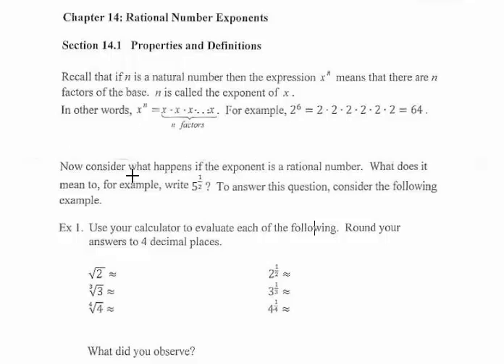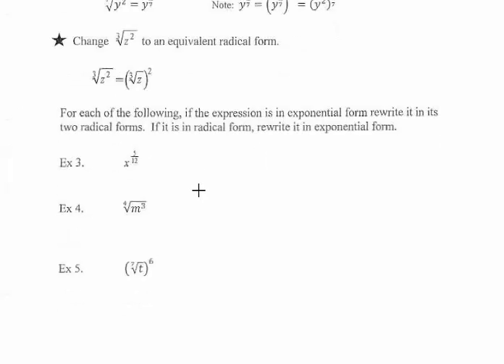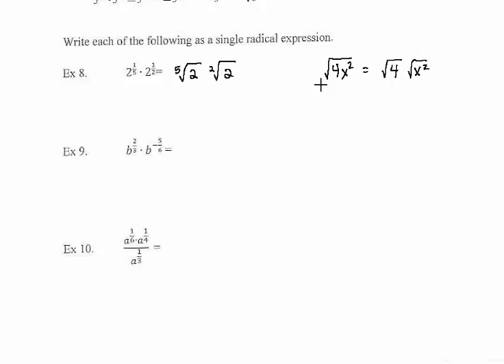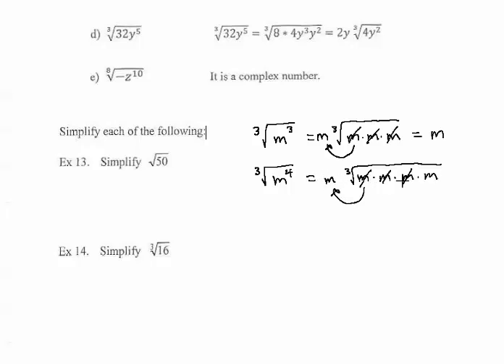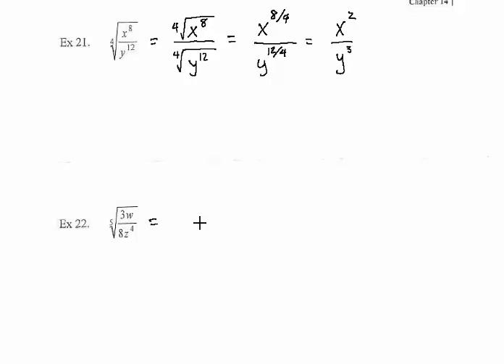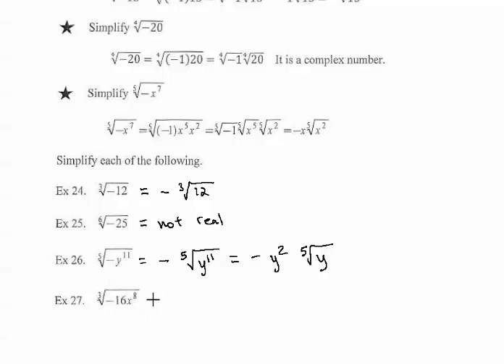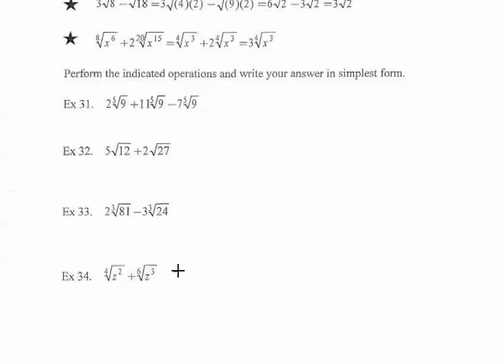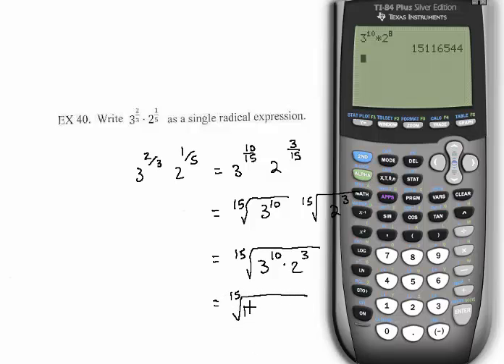14 Rational Number Exponents